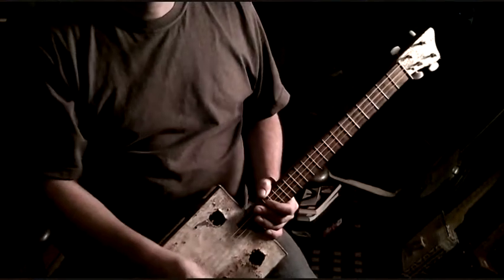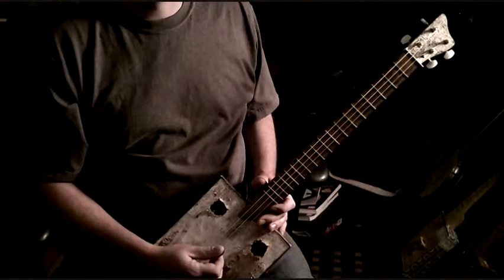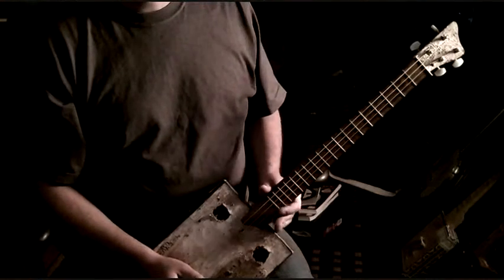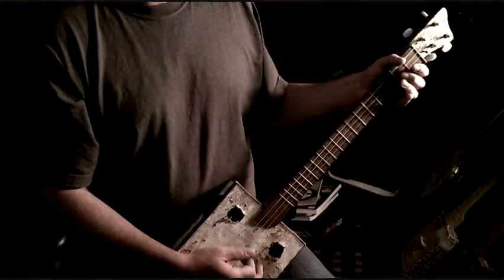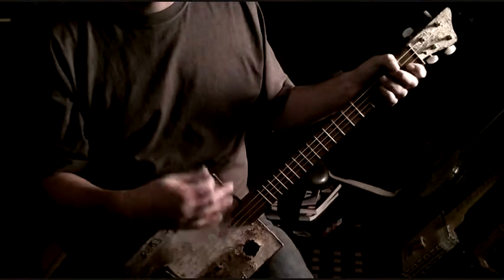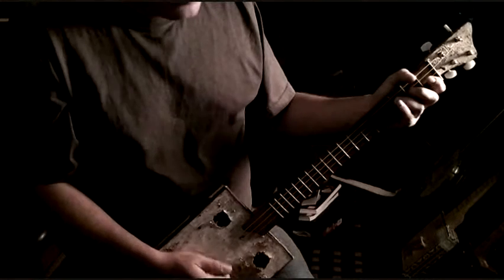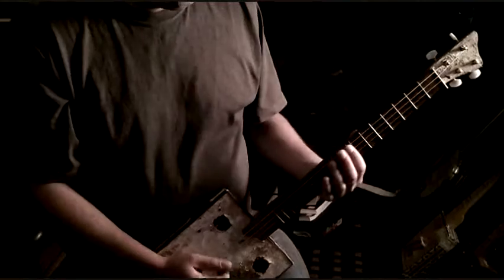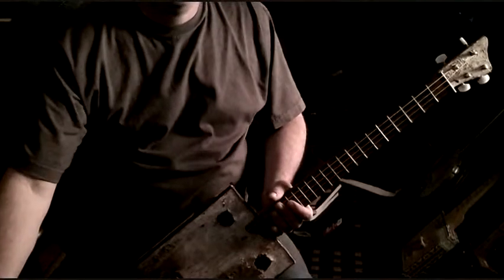12 Bar Shuffle